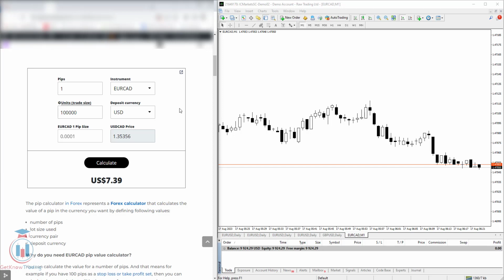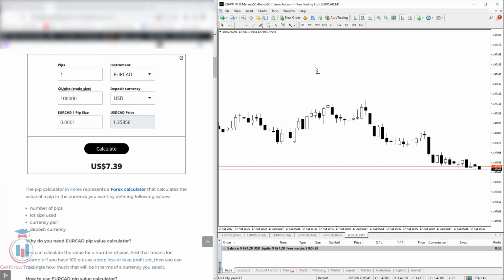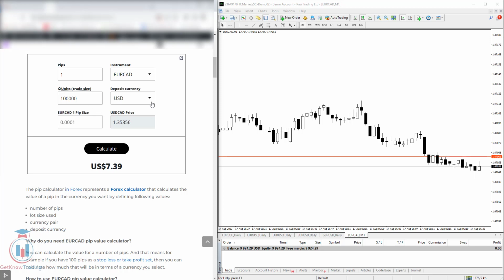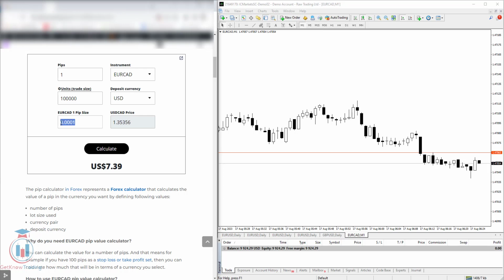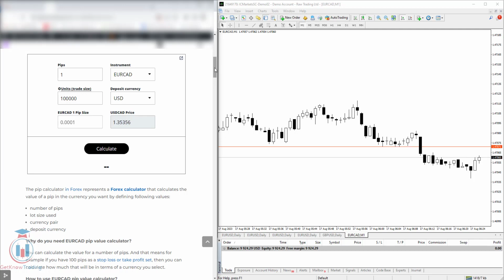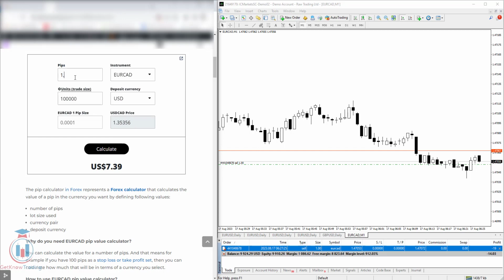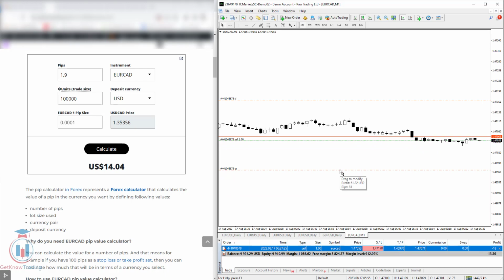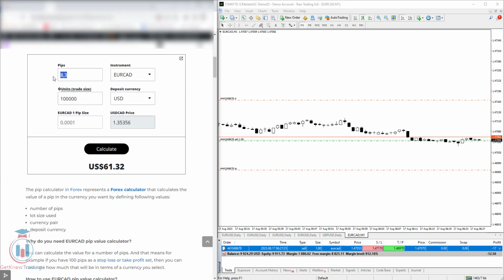EURCAD Pip Calculator - Calculate Pip Value in USD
In this video you will see how to calculate the EURCAD pip value with EURCAD pip calculator.
The Forex calculator helps you to calculate EURCAD pip value in any currency you need.

[0:00] - Intro
[0:07] - What are fields inside Pip Calculator